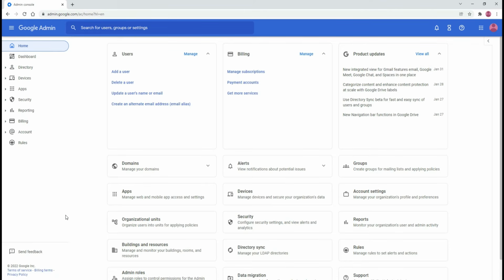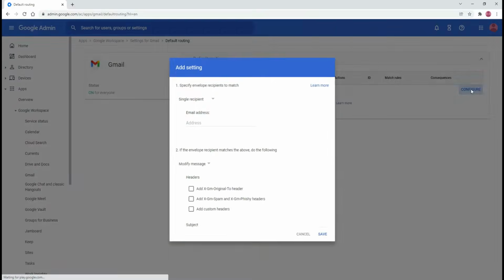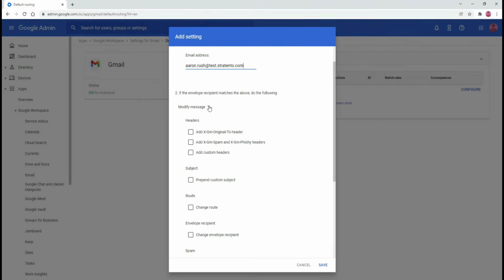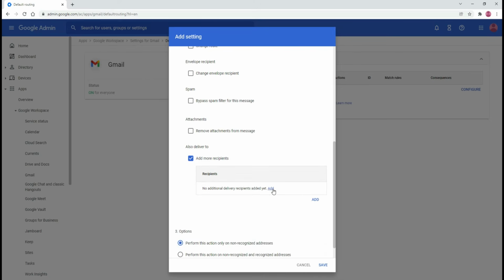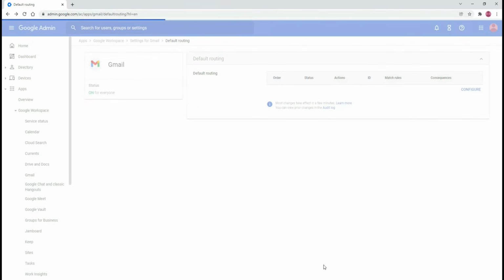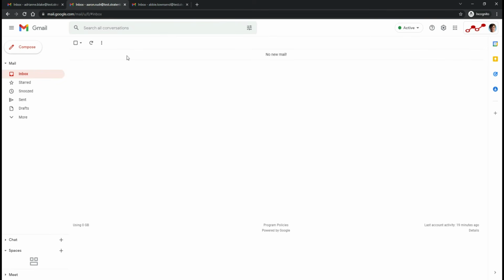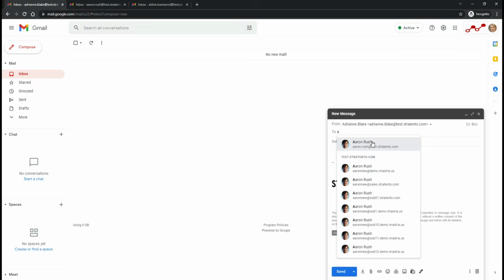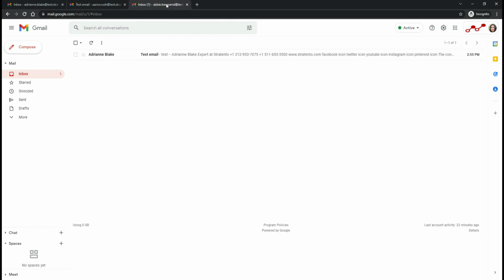How to set email forwarding in Google Workspace admin console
In this short tutorial, you'll learn how to use the admin console to set up email forwarding in Google Workspace.

Use the following form to suggest a topic that we can cover in one of our future videos 🔗

If there are some specifics that you would like to explore in more details please leave us questions in the comments below and sign up for our Office Hours using our appointment link 🔗